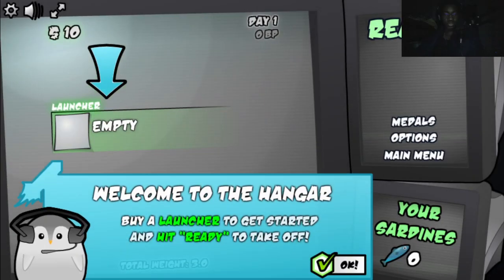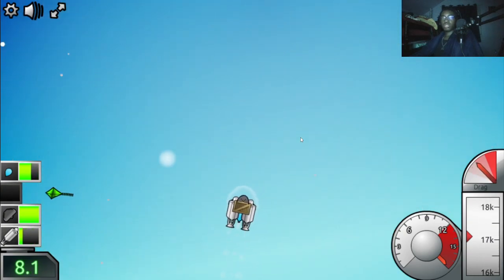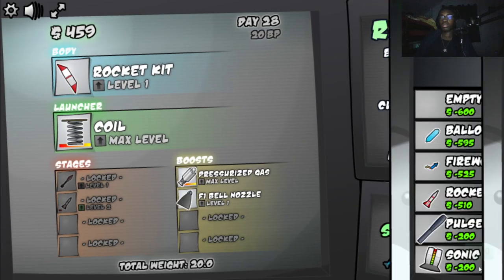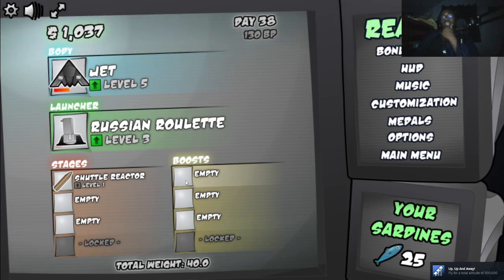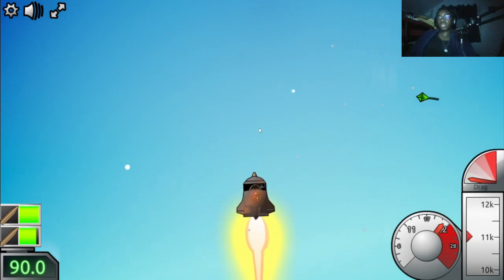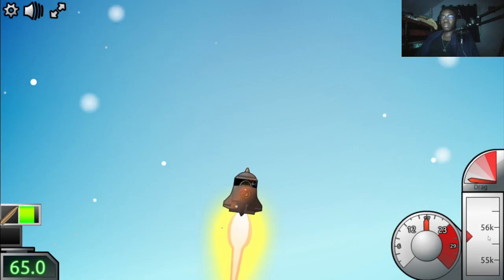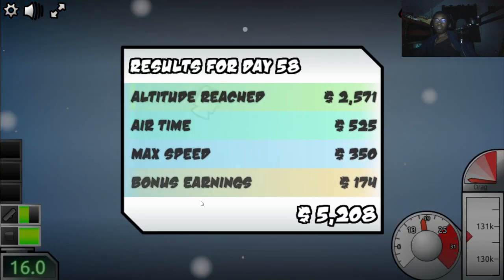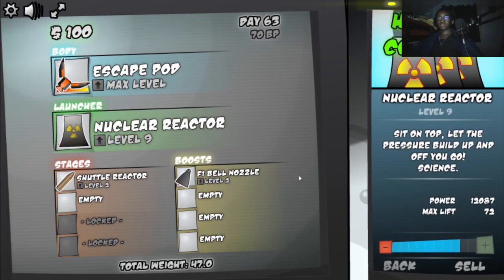Clown goes to space: Part 1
Clown try's his best to get a penguin to space